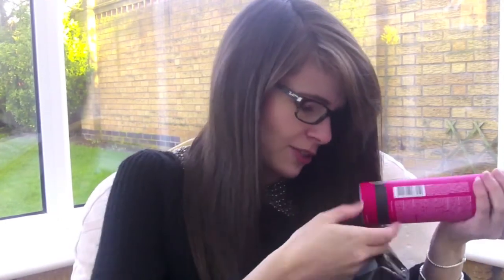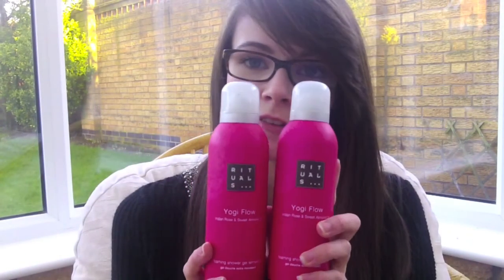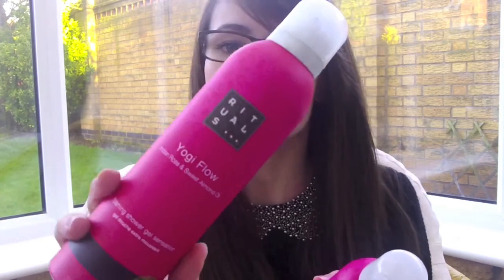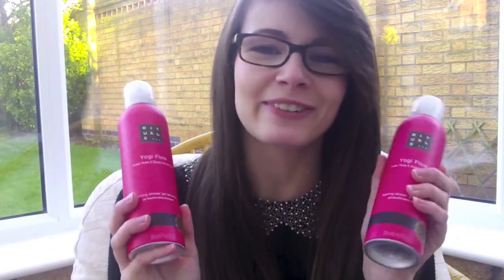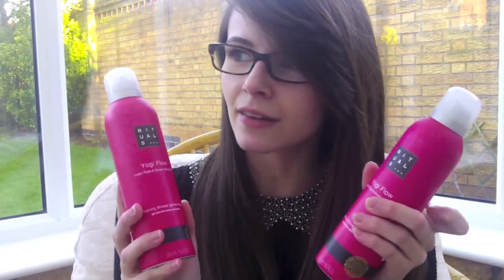Christmas and New Year Sales Haul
Other places to find me:
Depop - @edgeofbeauty